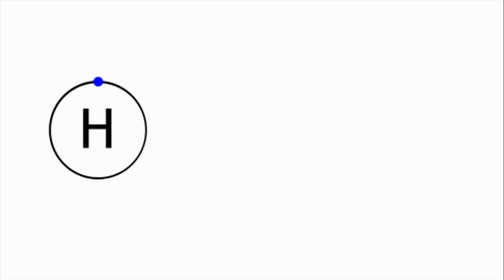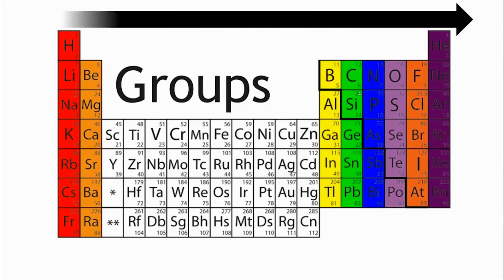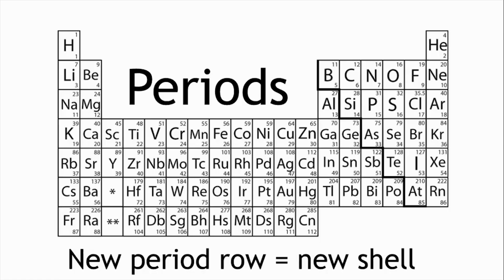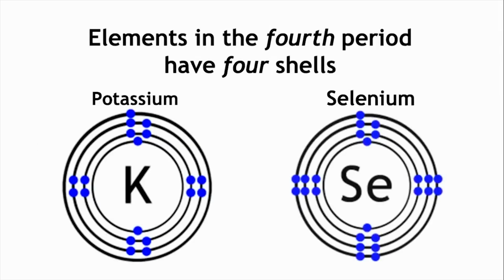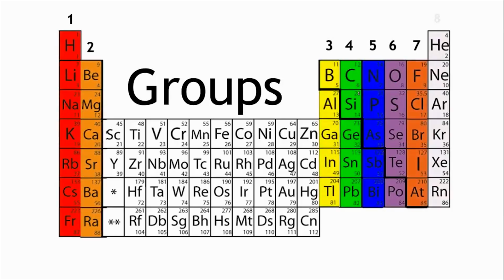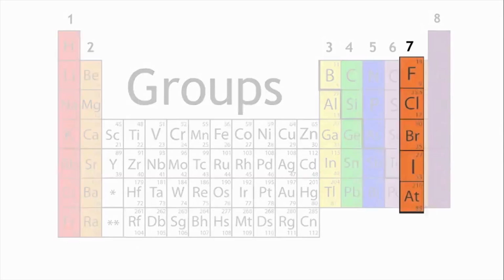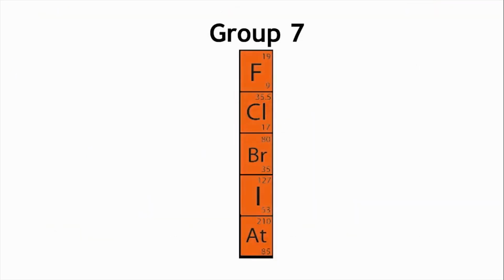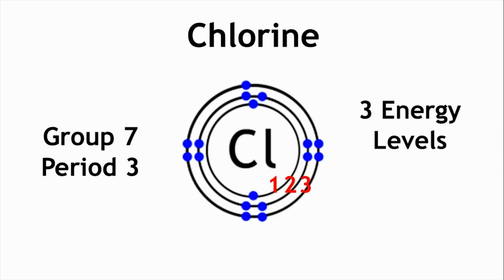Modern Periodic Law Explained | Chemistry Class 09 | 10 | English | part 02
In this video, we will clearly explain the Modern Periodic Law, its definition, and its importance in chemistry. This concept is vital for students of Class 10, 11, and 12, especially for board exams and entry tests.

📘 What you will learn in this video:

What is Modern Periodic Law?

Who gave the law and when?

How it helped improve Mendeleev’s Periodic Table?

Importance in understanding elements’ properties.

Perfect for:
✅ MDCAT / ECAT Preparation
✅ Board Exams (Sindh, Punjab, Federal, etc.)